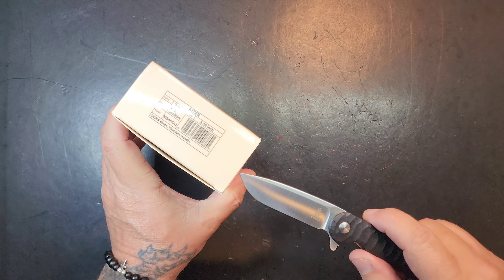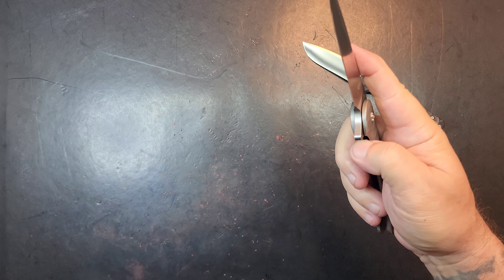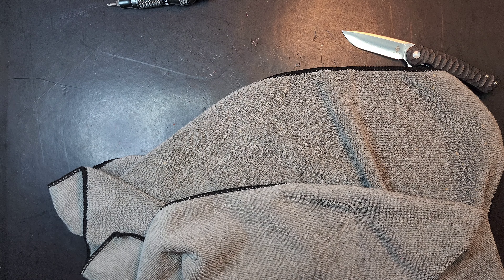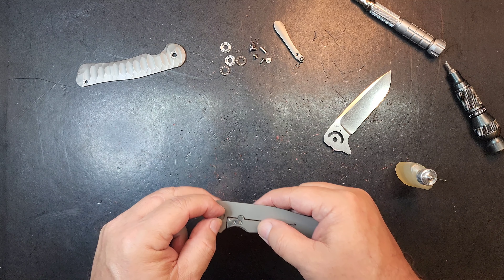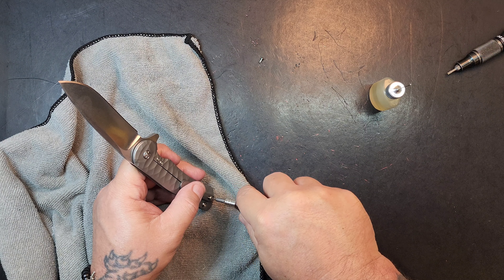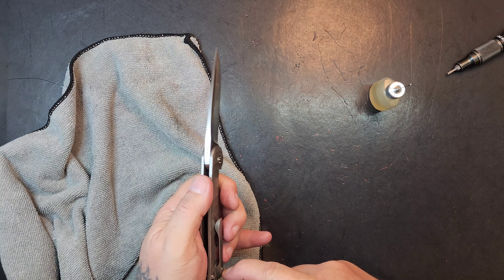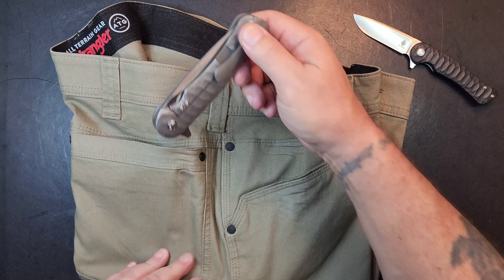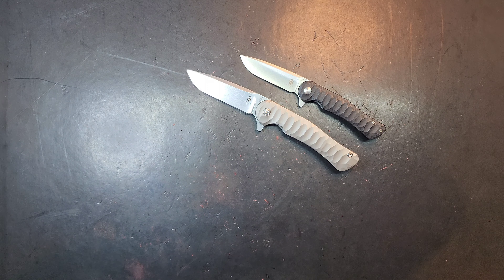KIZER DUKES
Click to get information on becoming a channel MEMBER and gain access to perks (including early access to videos)

Short list of companies supporting the channel, (directly or indirectly)

3pcs Mini Wire Brush Set
"Dm